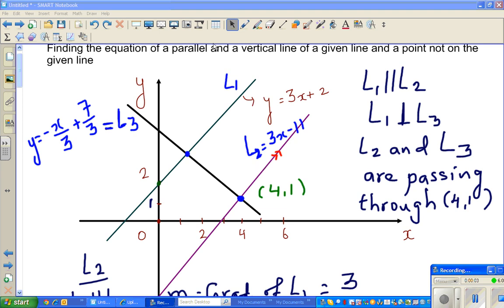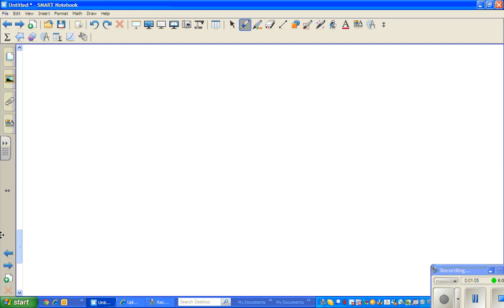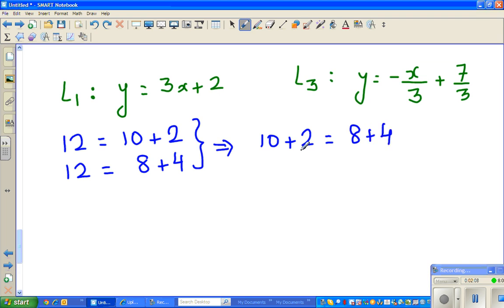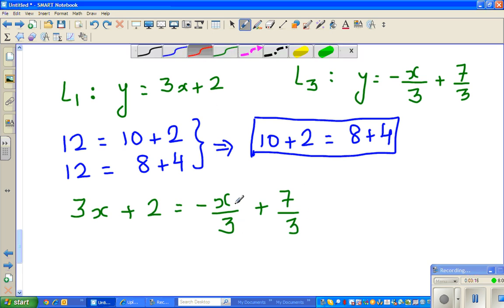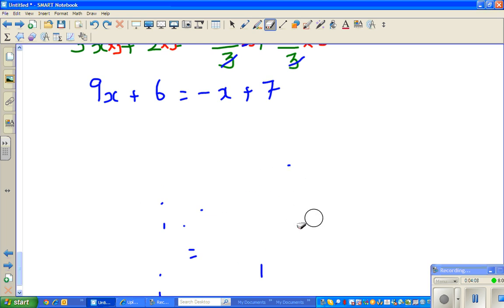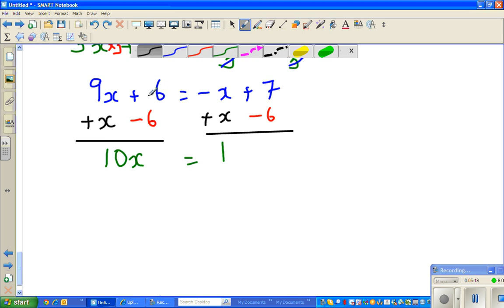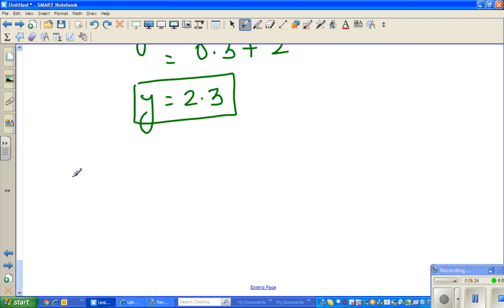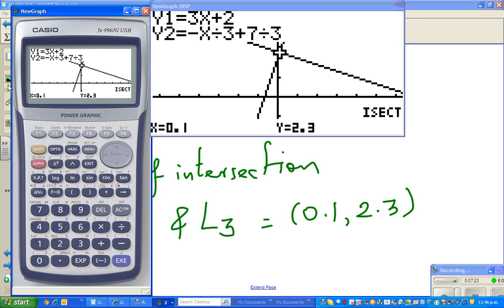Finding the point of intersection between two lines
In this video I have shown how to find the point of intersection between two lines